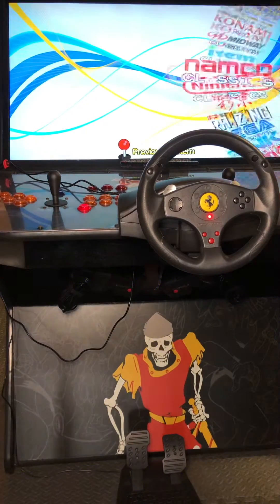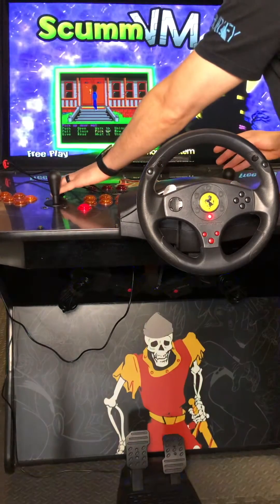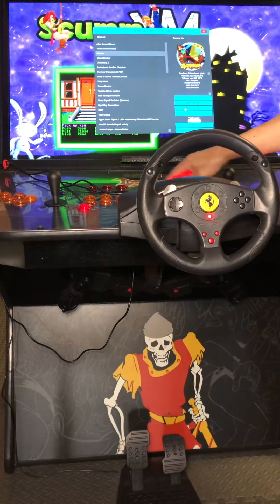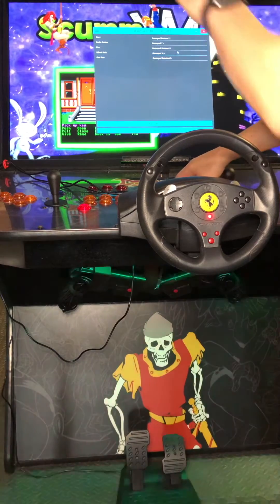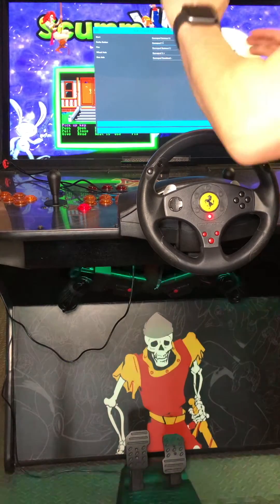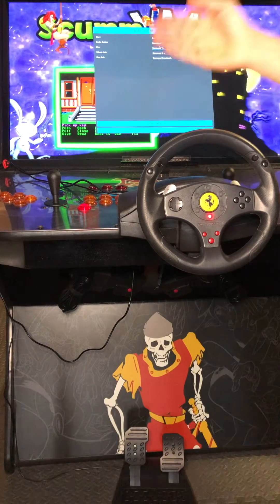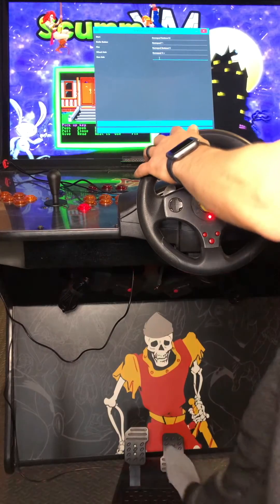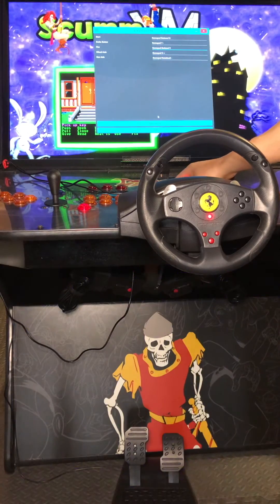Simple wheel mapping using the Teknoparrot UI on MP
Super quick, down and dirty instructions on how to map a basic steering wheel for a driving game in the TeknoParrott category using the Teknoparrot UI on the Manhattan project.
The wheel I use in this video is an old Thrustmaster Ferrari GT.  I’ve had it for over 9yrs.